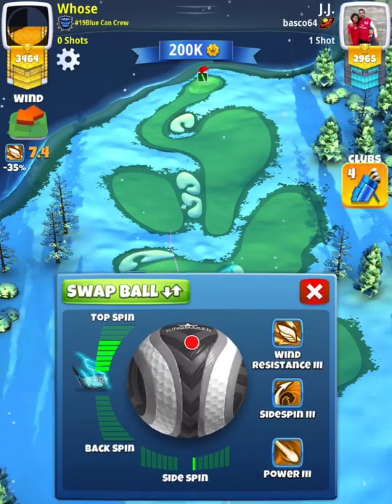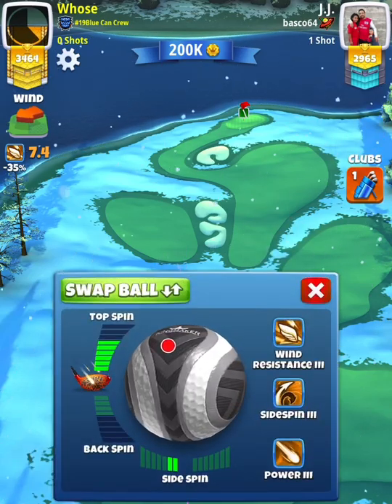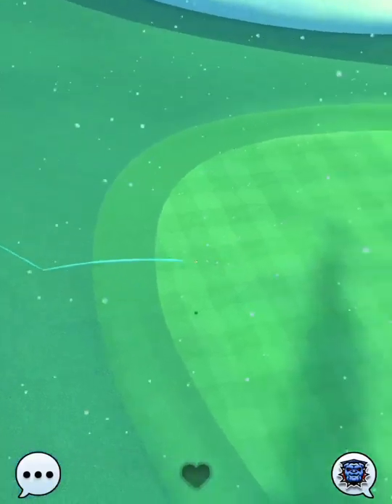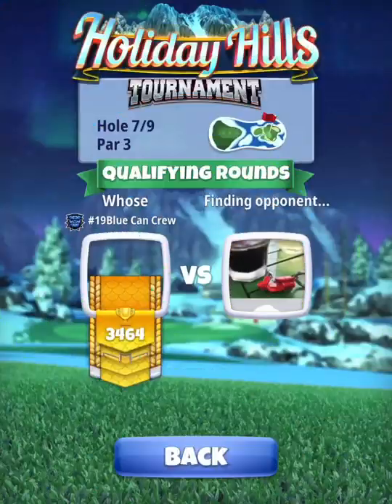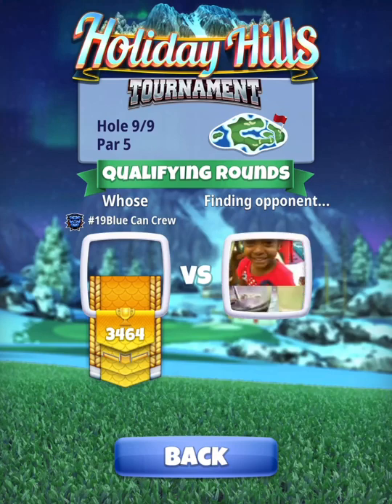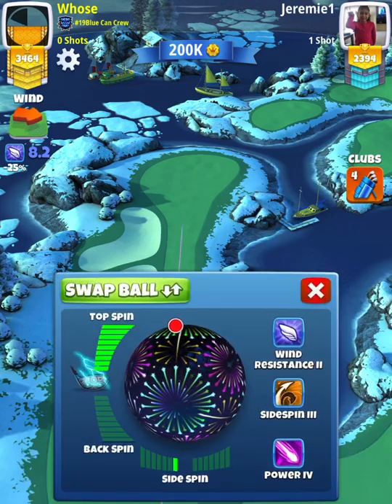Golf Clash, Holiday Hills - Expert Playthrough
(Time Stamps Below- Coming Soon! )
Expert Playthrough for the Holiday Hills Tourney. These are the Tourney winds and this video will show you how to play holes 1-9. Full commentary